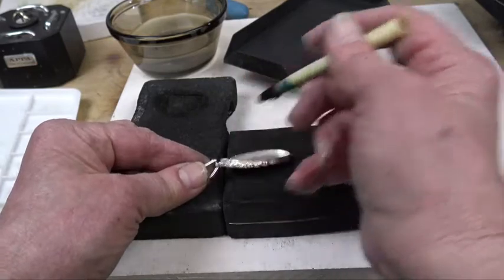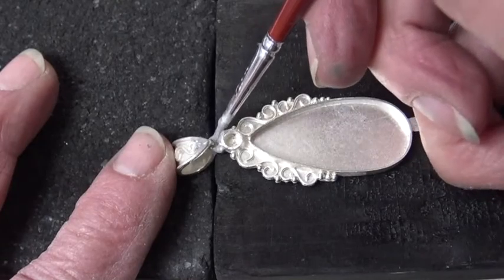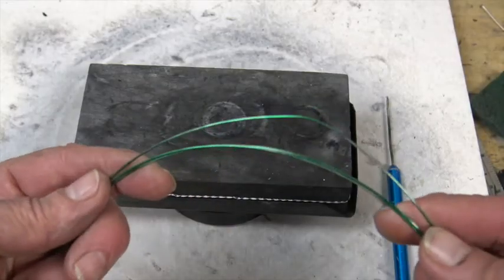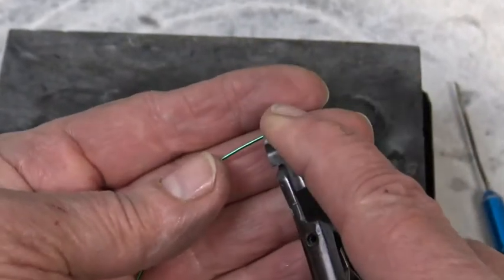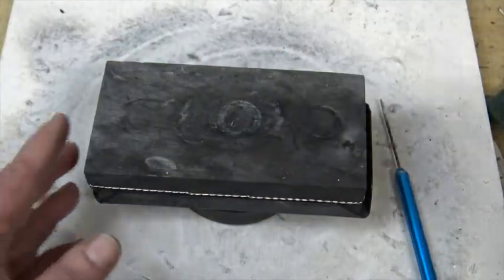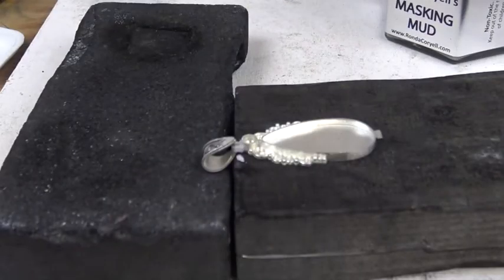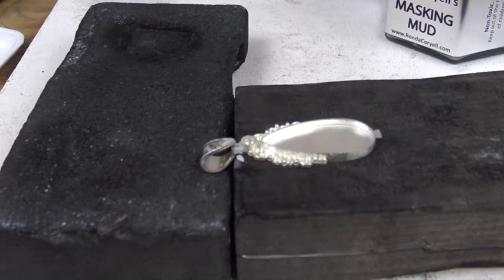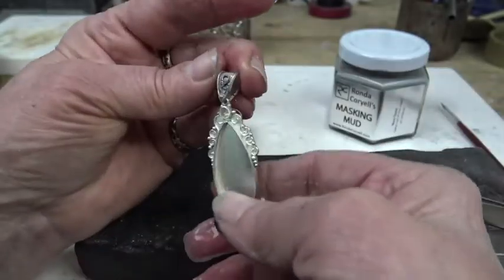Soldering Bail using Masking Mud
Clip from video #8, Granulated Pear Shape Pendant in Argentium Silver.
Using Ronda Coryell's Masking Mud to protect solder from flowing into unwanted areas. Soldering Bail